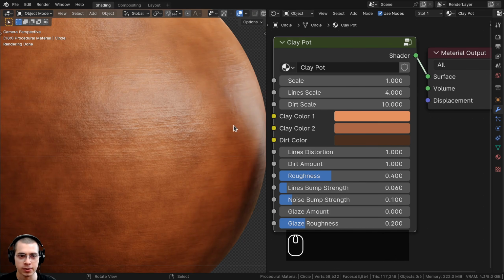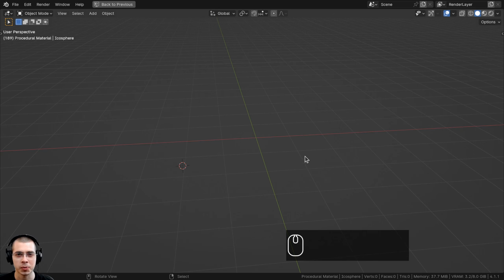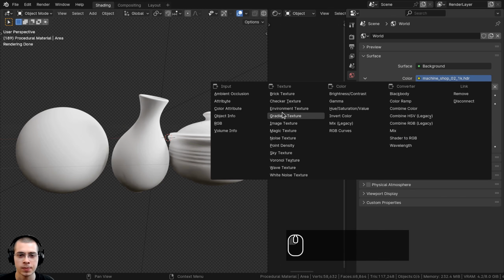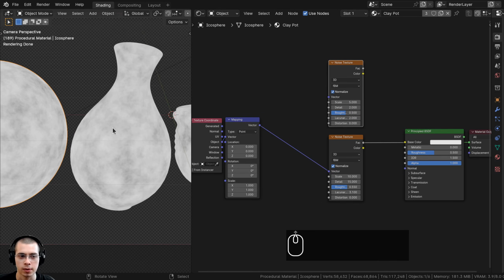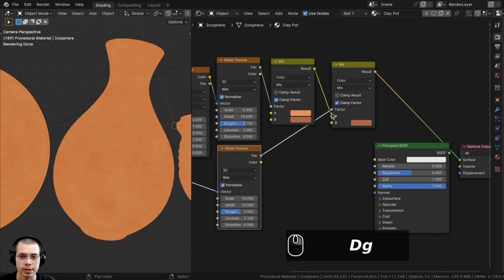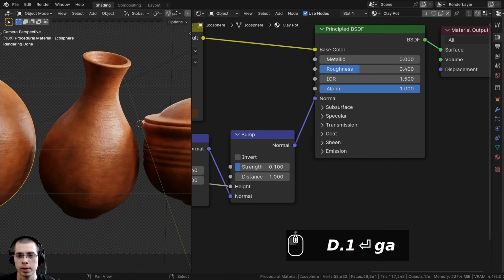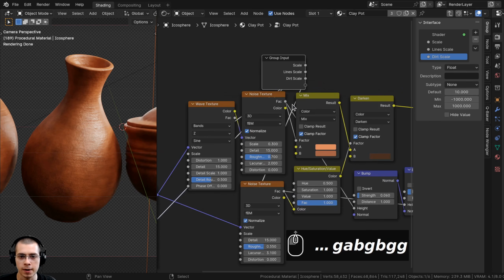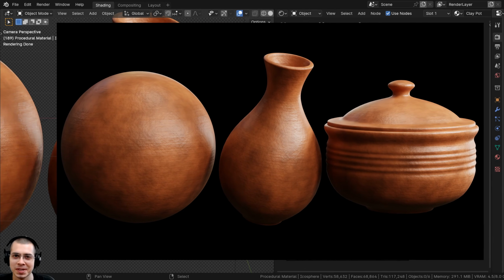Procedural Clay Pot Material (Blender Tutorial)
In this Blender tutorial we will create this Procedural Clay Pot Material.

● Timestamps:
0:00 Intro
1:34 Support the Channel
2:40 Scene Setup
5:27 Procedural Setup
11:22 Customizable Node
14:14 Closing